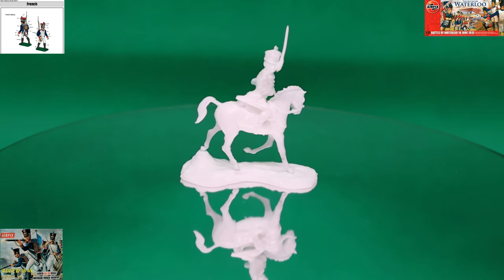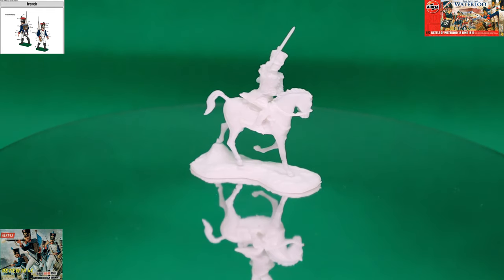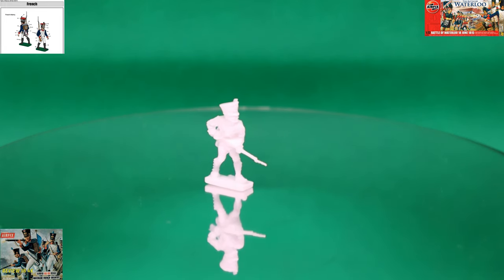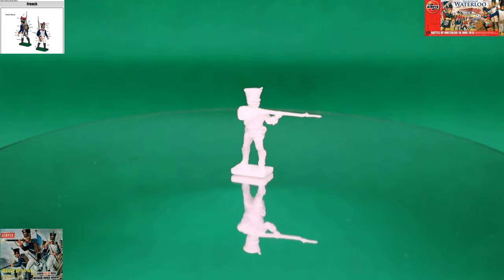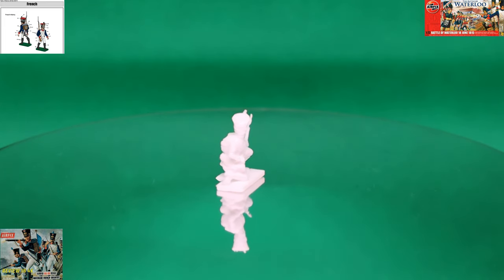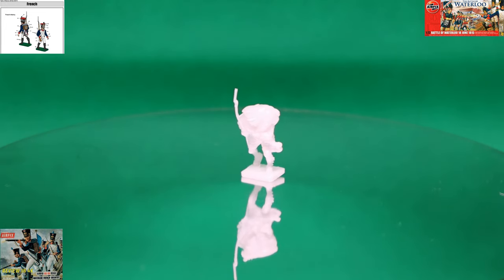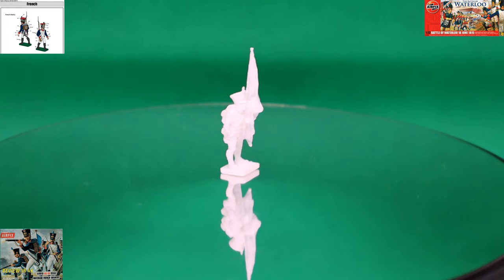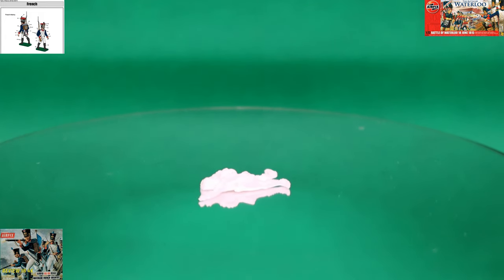Plastic Soldier Review: AIRFIX WATERLOO FRENCH INFANTRY 1/72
PLASTIC SOLDIER REVIEW OF THE AIRFIX WATERLOO FRENCH INFANTRY 1/72